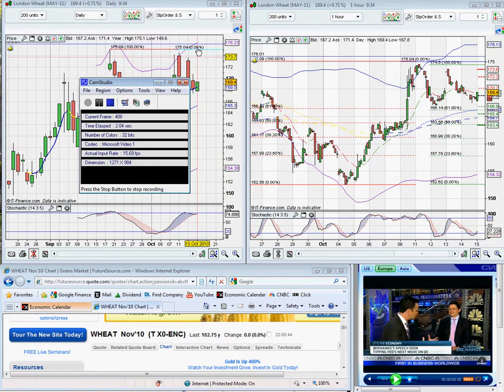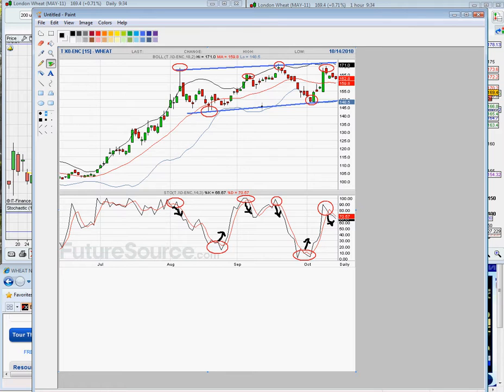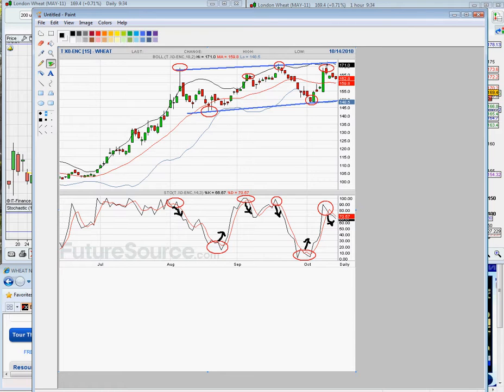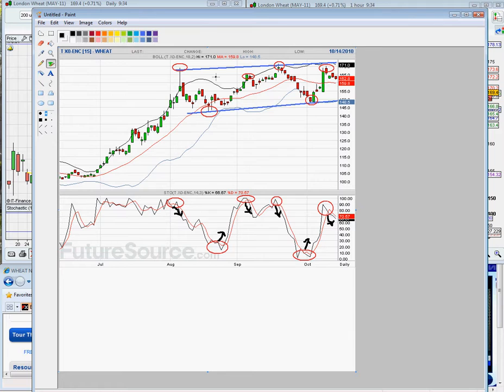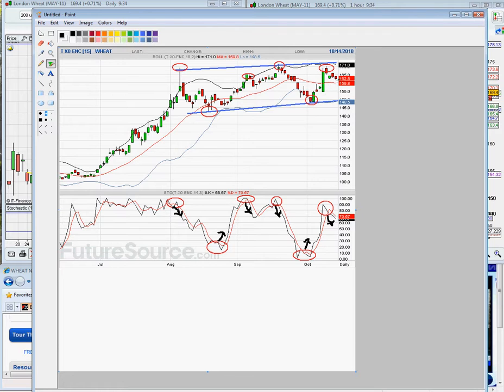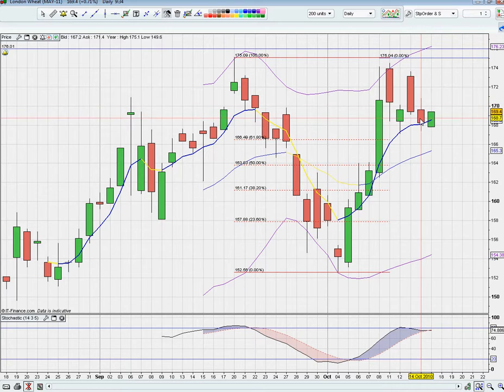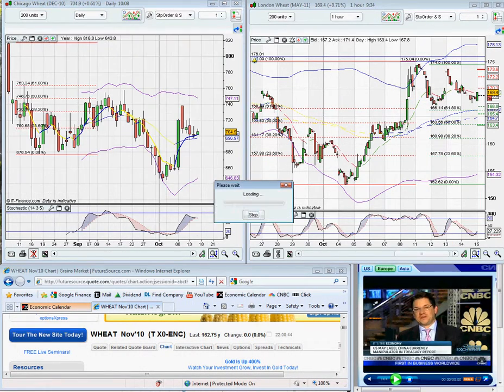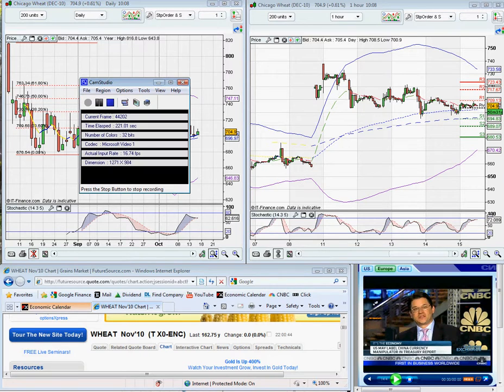Wheat Market 15 10 2010